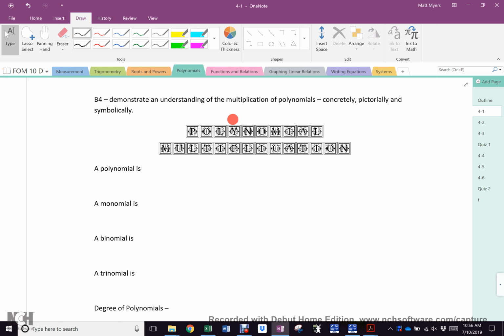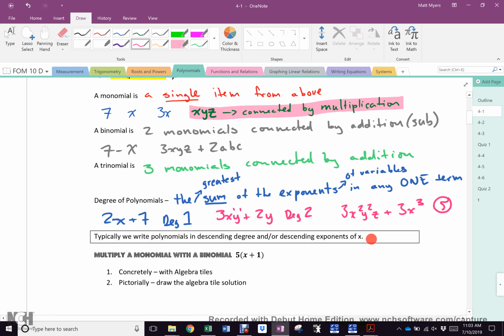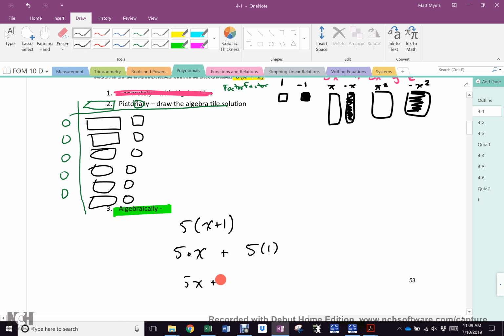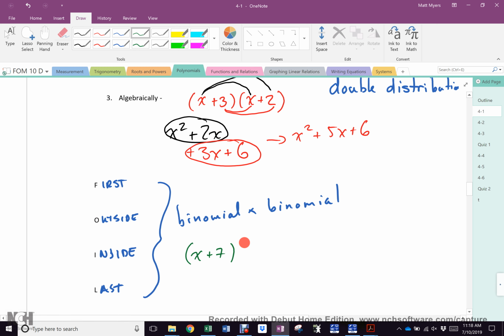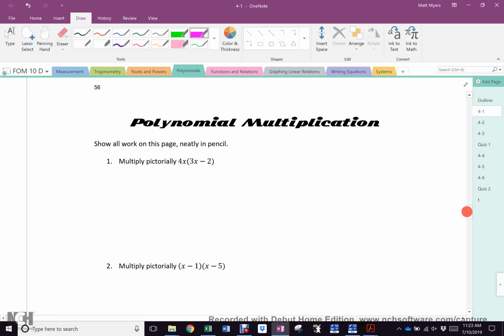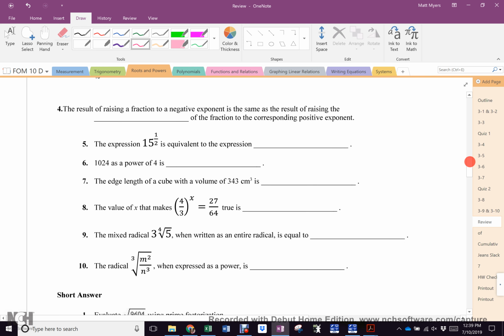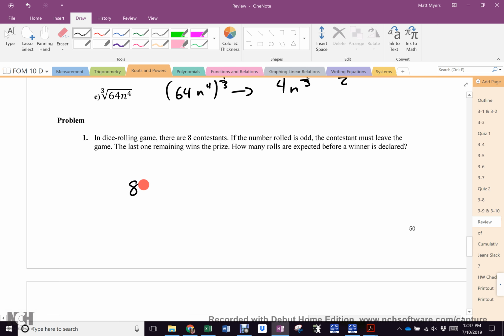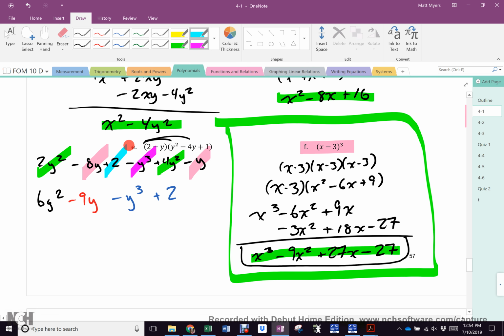July 10 Polynomial Multiplication and Exponent&Radical Review